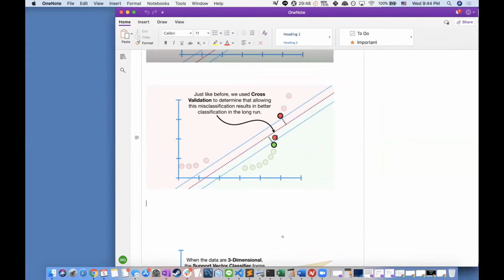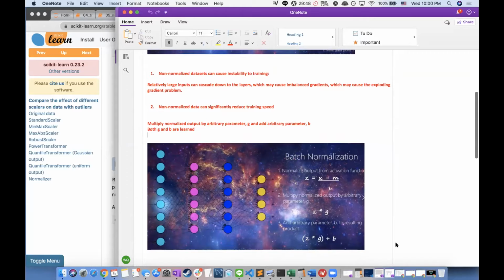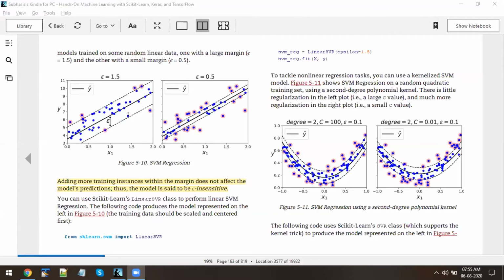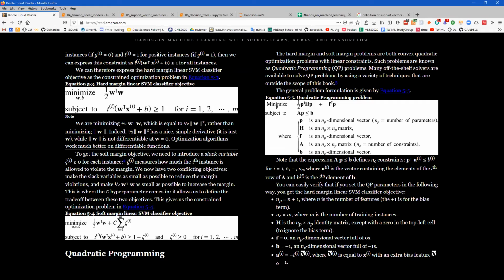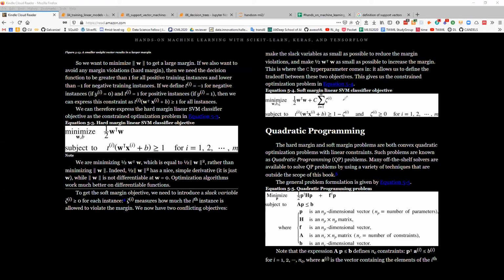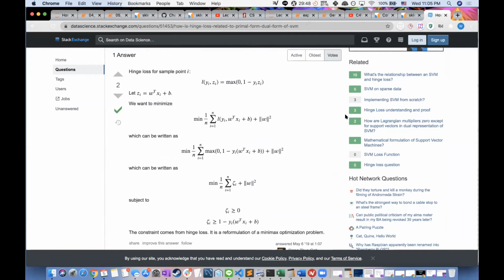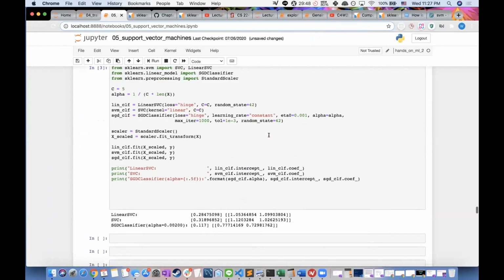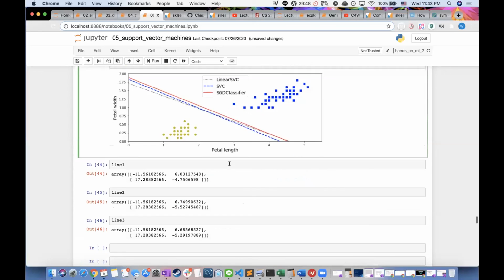Hands on ML 8/05